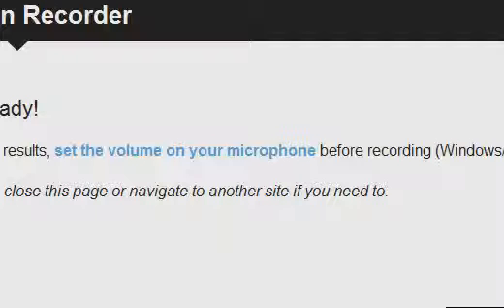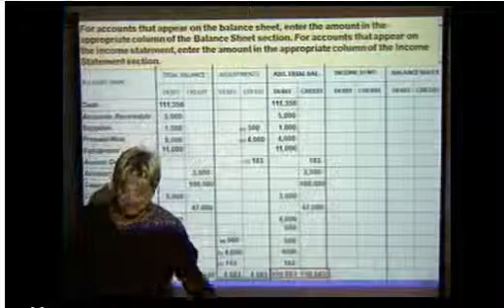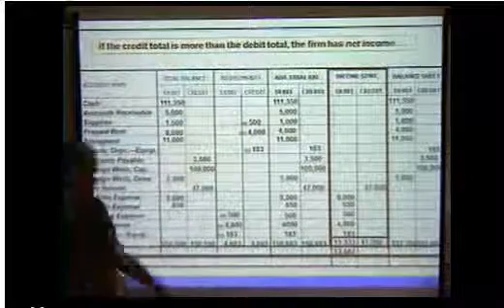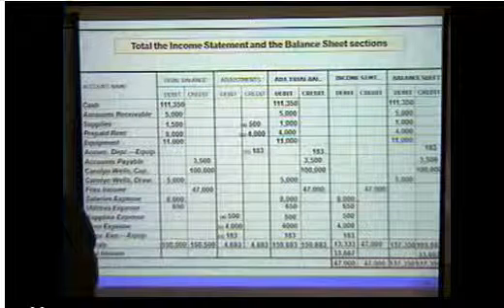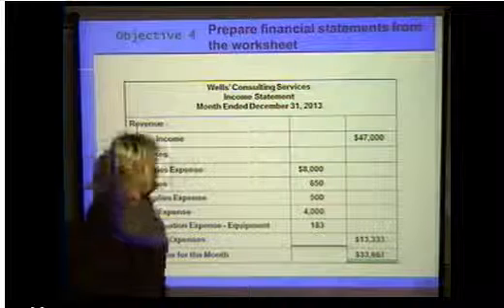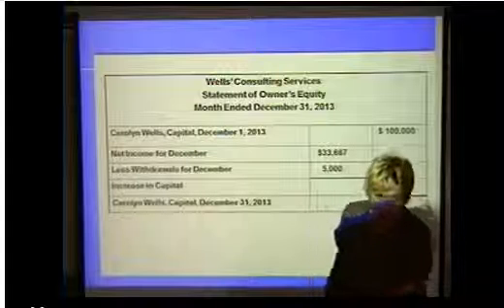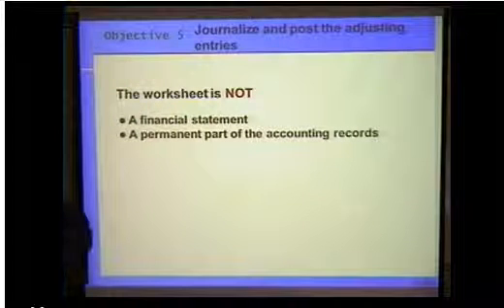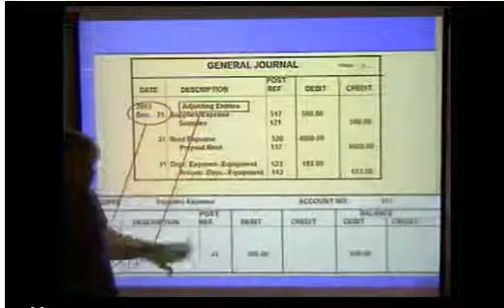ACCT 1 CH 5 Part 2 of the Worksheet L angston Video 2 new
Accounting Worksheet Part 2  K Langston